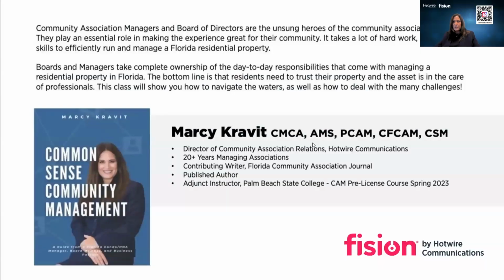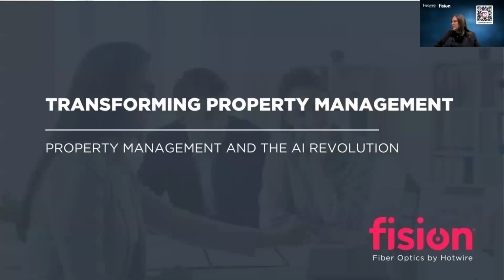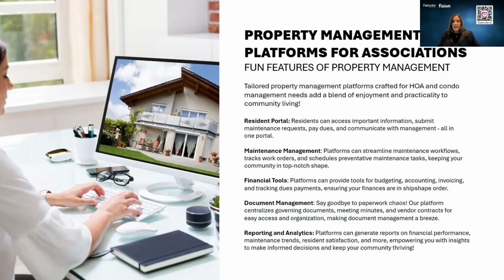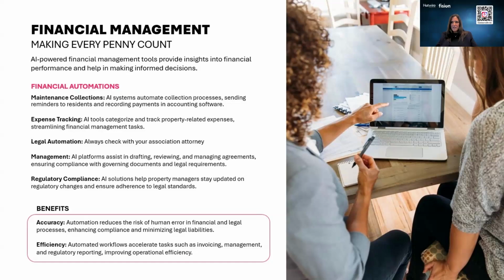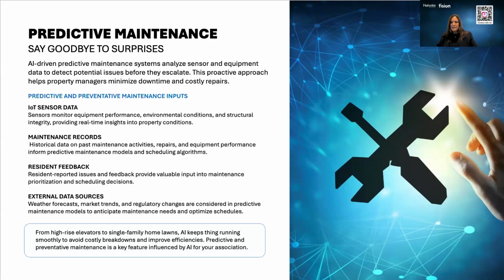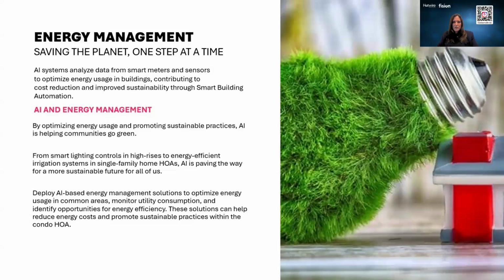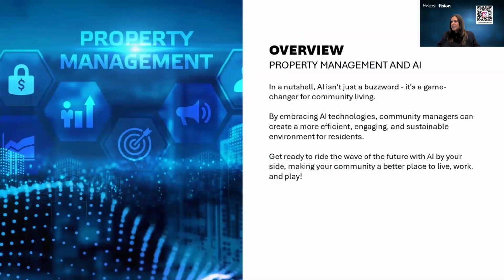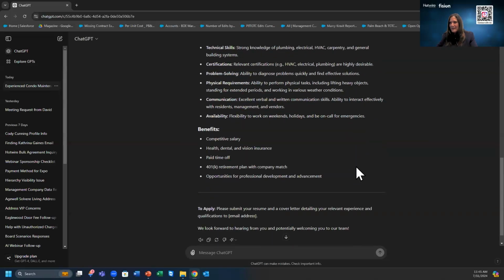The AI Revolution: Optimizing Property Operations In The Digital Age | Recorded July 31, 2024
Note: This recording is informational only, should not be considered as legal or official advice, and will not satisfy CE requirements for Florida CAMS or Board Members.

Course presented by Marcy Kravit, PCAM of Hotwire Communications.
Learn about how artificial intelligence (AI) impacts community association operations and communications.